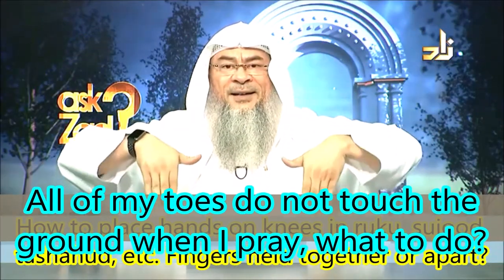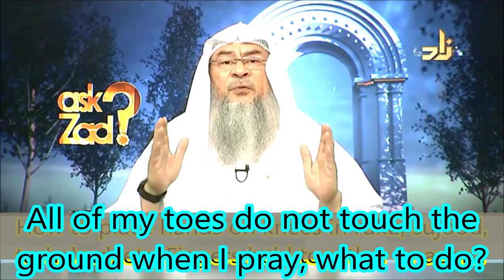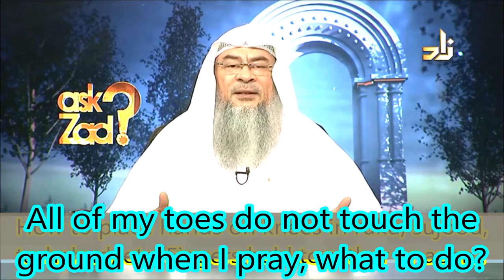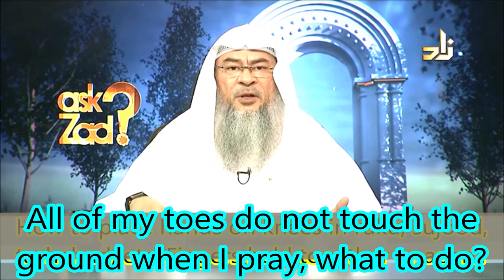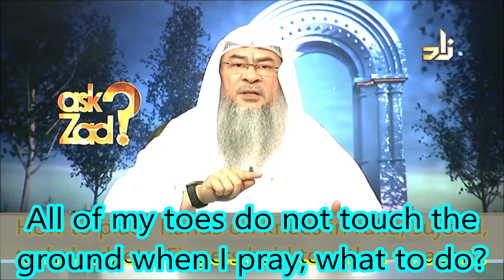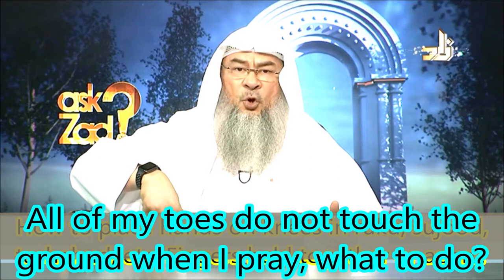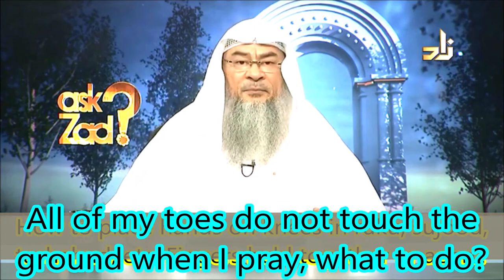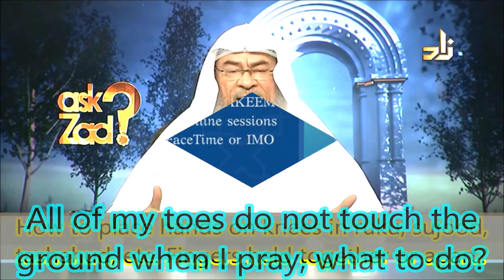All of my toes do not touch the ground when I pray, what to do? | Sheikh Assim Al Hakeem